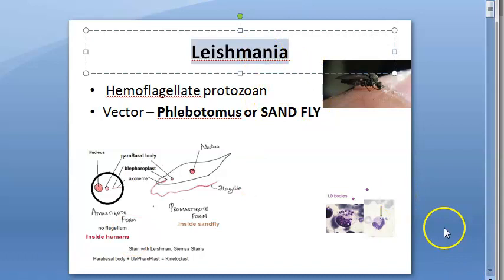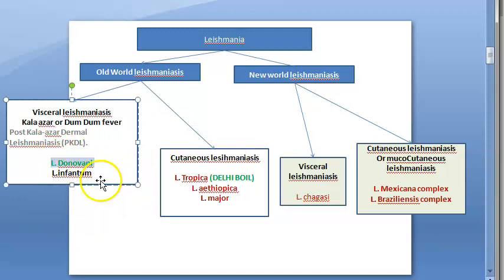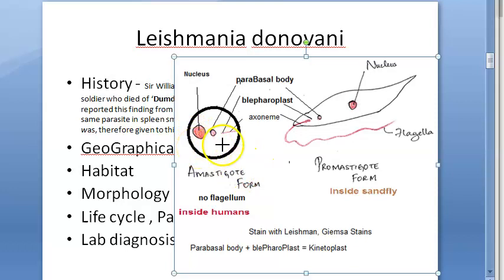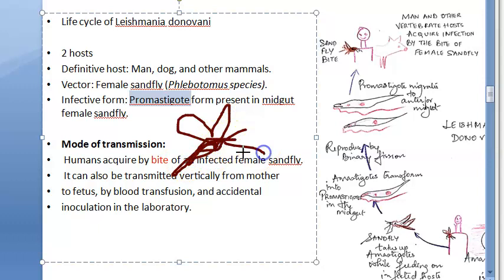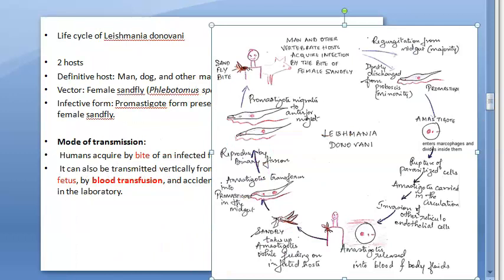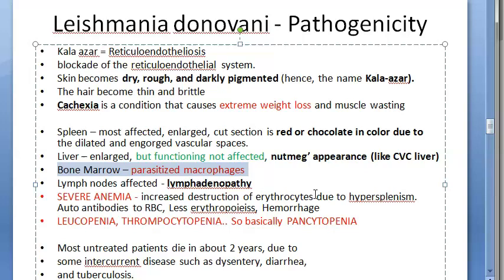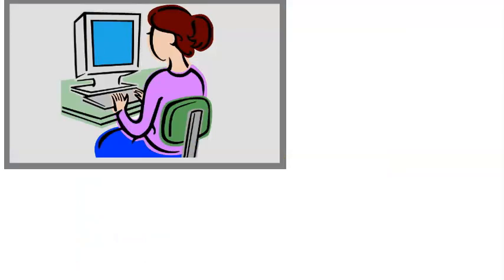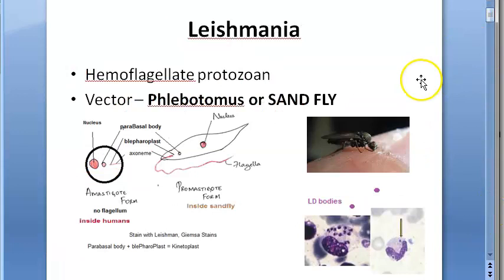Parasitology 061 a Leishmania donovani leishmaniasis Kala azar Sand fly Amastigote ProMastigote